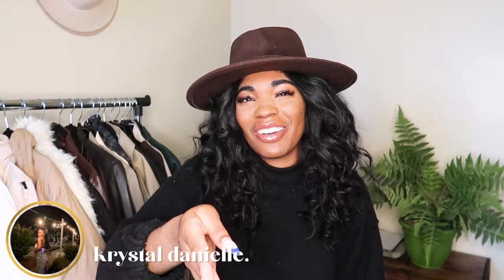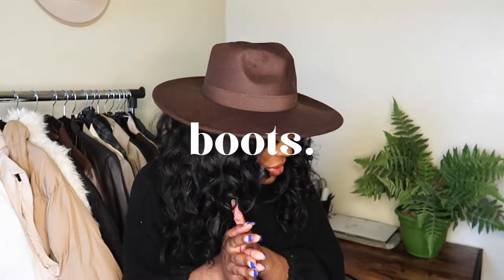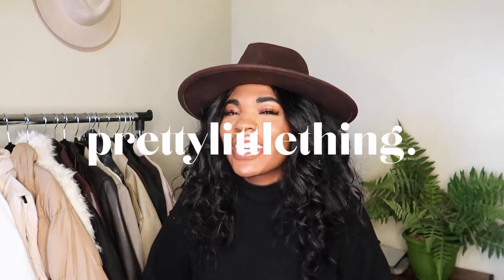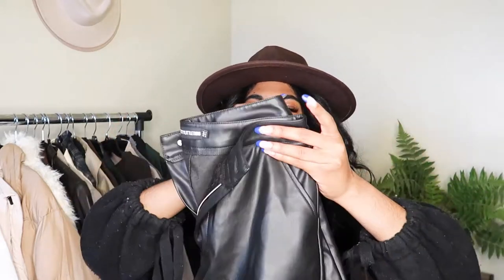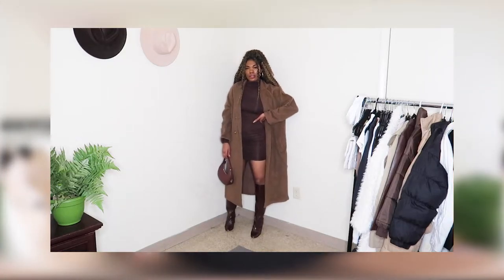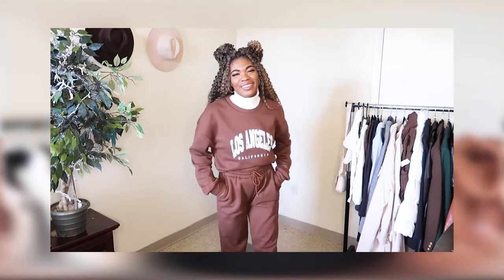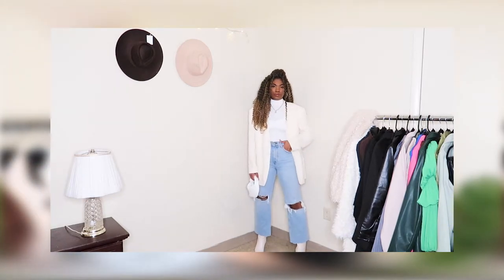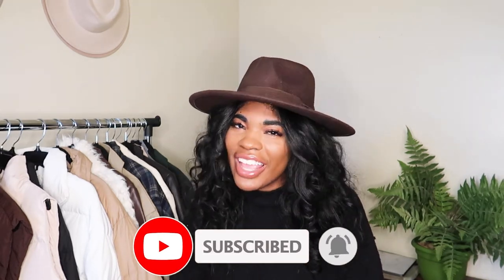*HUGE* WINTER TRY-ON HAUL // skims, abercrombie, missguided, shein, plt, guess, nasty gal & more!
**If you like this video or want to see more content like this, please give this video a thumbs up and subscribe (I’m trying to hit 1,000 subscribers by the end of 2022).

Happy Tuesday Everyone! Today, I have a collective winter haul for y’all. These are items I’ve been picking up and wearing over the last 4-5 months. Take care, luvs xoxo!

PRODUCT LINKS:

BOOTS:
Black and White Snake Print Boots
Doc Martens
Tan Croc Embossed Booties
Lime Green Knee High Boots (similar)
Brown Croc Boots (similar)

PURSES:
Black bag with gold chain (Similar)
Blue shoulder bag
White Braided Bag

SKIMS:
Fits Everybody Turtleneck Top

ABERCROMBIE + FITCH:
Vegan Leather Pants
High Waisted Relaxed Jeans
Oversized Short Sherpa-Lined Vegan Leather Coat
High Rise Baggy Jeans

About Me:
Name: Krystal
Height: 5’6
Nationality: Jamaican American
Age: 23
Bust: 34C
Waist: 26.5-27 (Between sizes 4/6 or S/M)